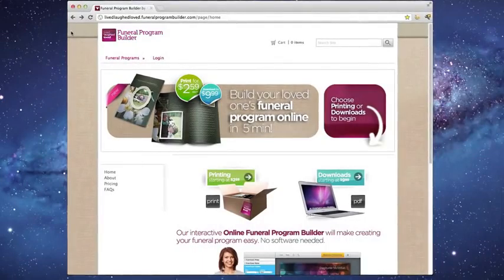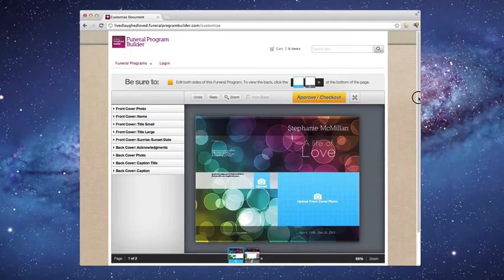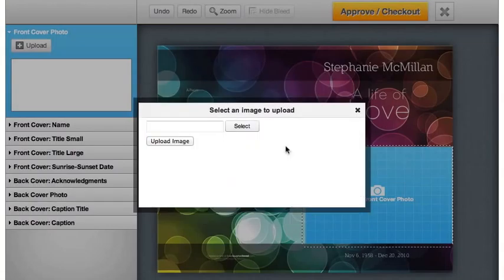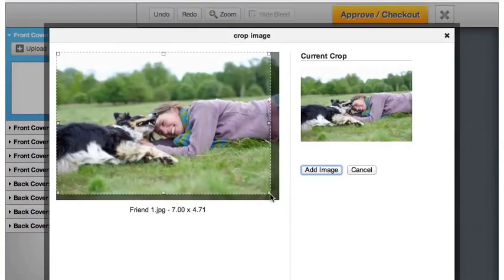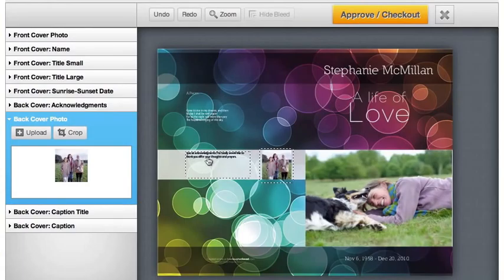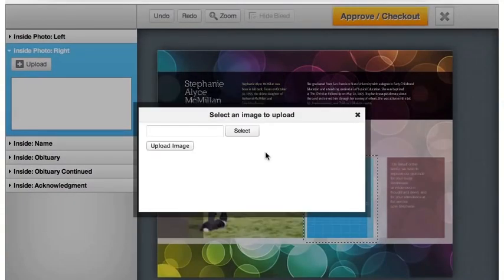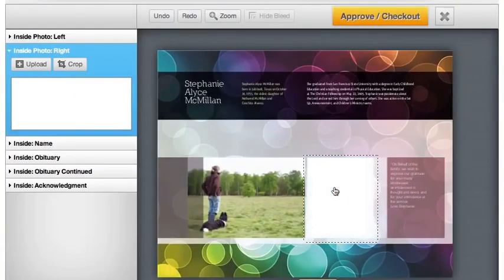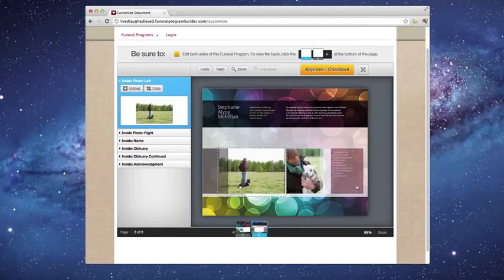How to Create a Funeral Program - Add Photos Online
Our Online Funeral Program Builder is easy to use. You can easily edit all photos in all of our templates without installing any new software.

In this demo we use our Modern Abstract Circles Funeral Program template.